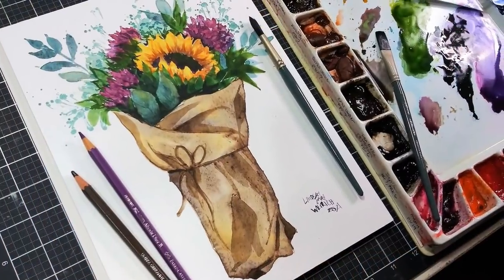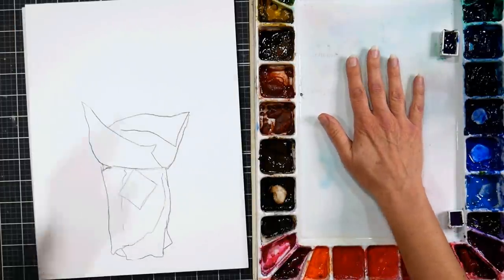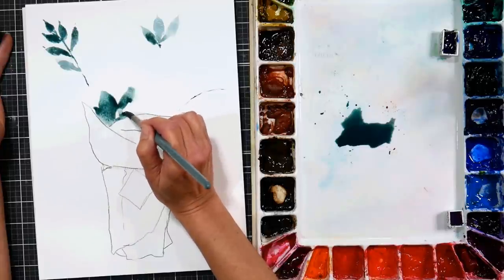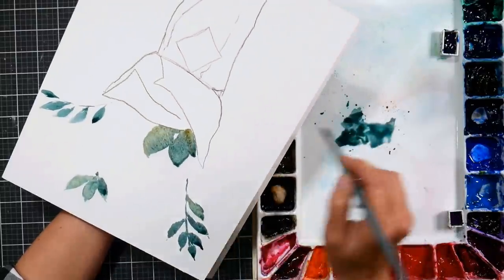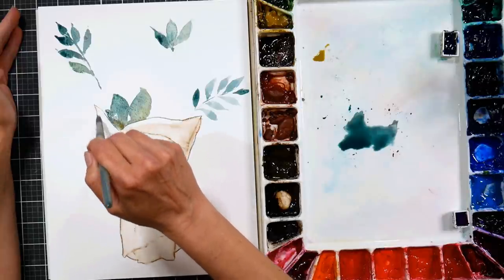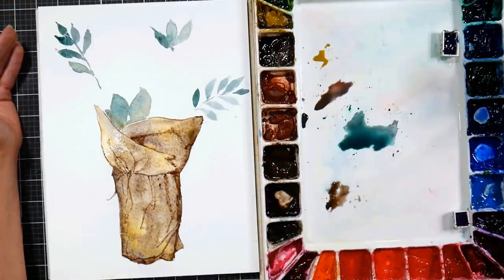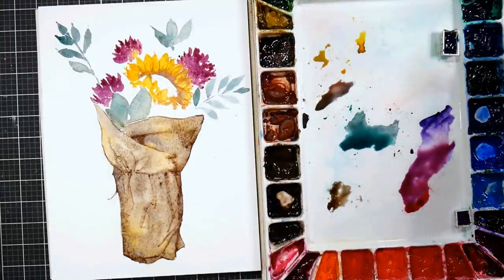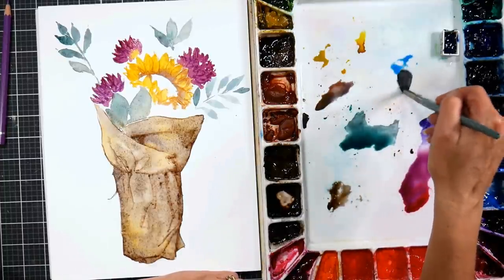Relax and Paint this Wrapped Fall Bouquet With Me!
Let's knock the rust off the old paintbrushes with this easy seasonal bouquet!

Hahnemuhle Agave Watercolor Paper
M Graham Watercolors
Creative Mark Brushes

As always, use the supplies you have in similar colors and you will be all set!